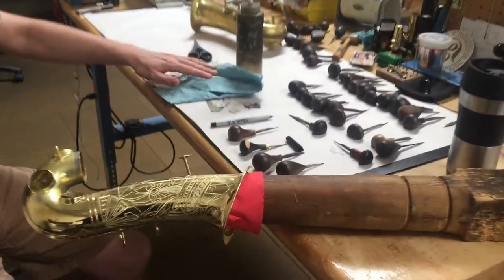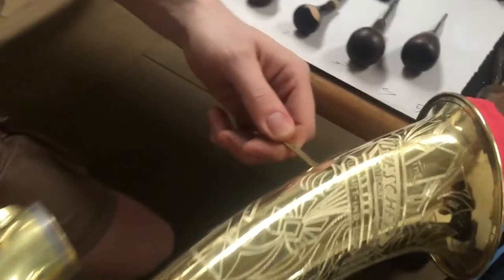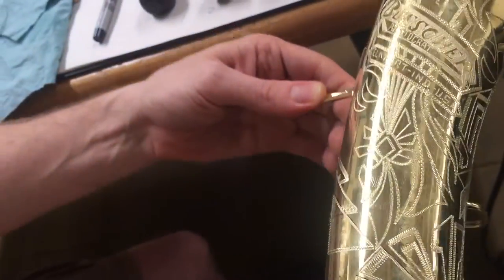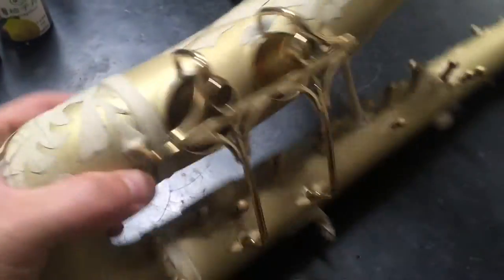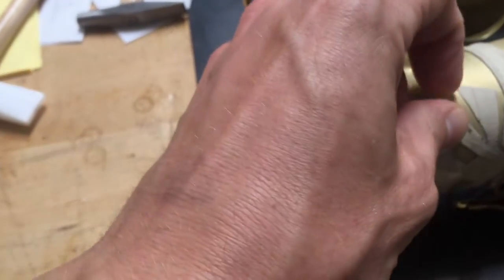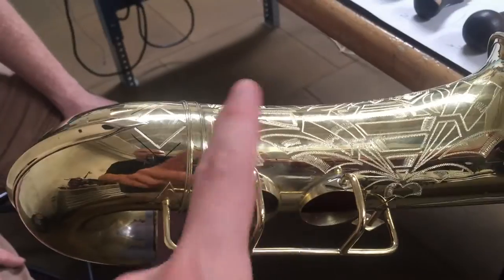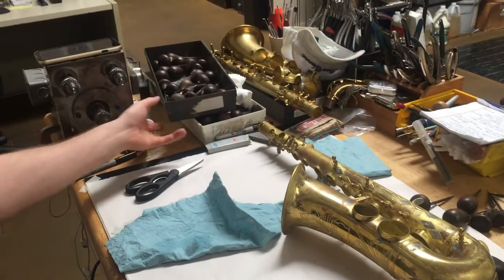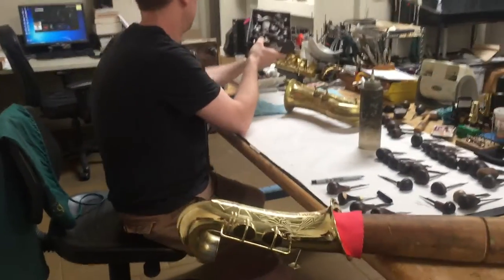Pimped Out Buescher Alto Saxophone. #2 engraving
Shows the engraving of a Buescher  that will be heavily modified at the MusicMedic.com Sax ProShop.